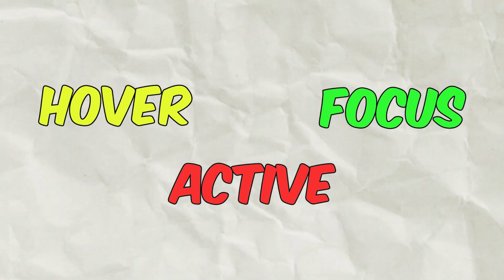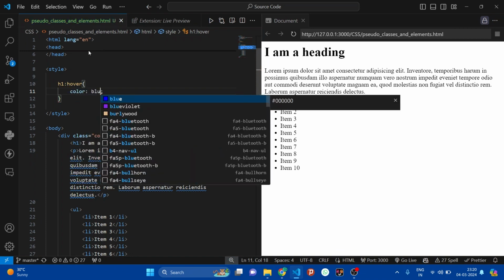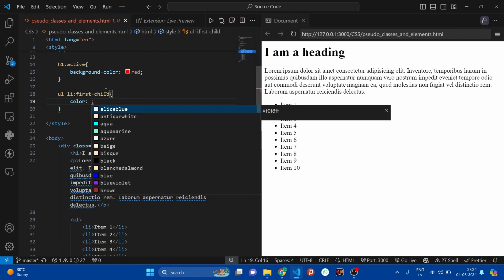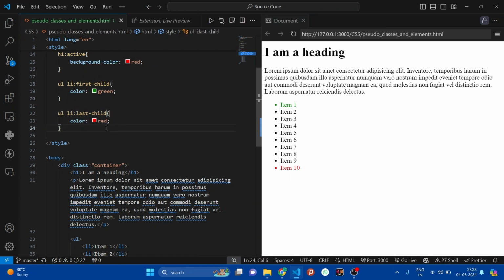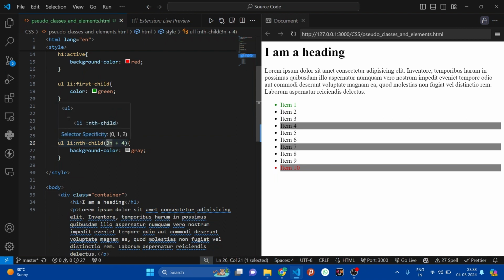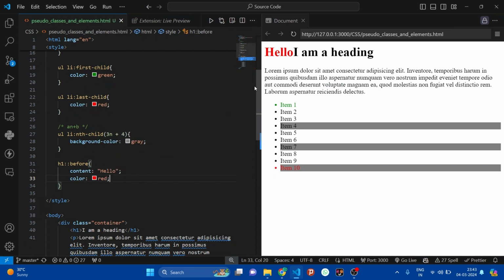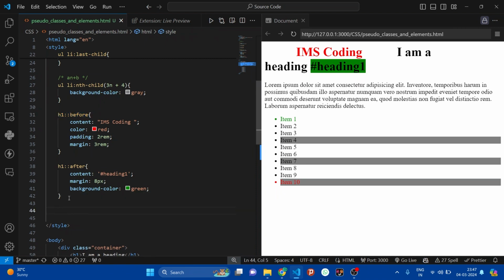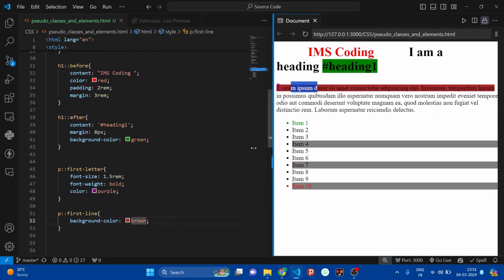🔥Exploring Pseudo Classes and Pseudo Elements in CSS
🔥Exploring Pseudo Classes and Pseudo Elements in CSS | HTML and CSS Beginners Guide | IMS Coding

In this video, I'll talk about  Pseudo Classes and Pseudo Elements in CSS

html tutorial